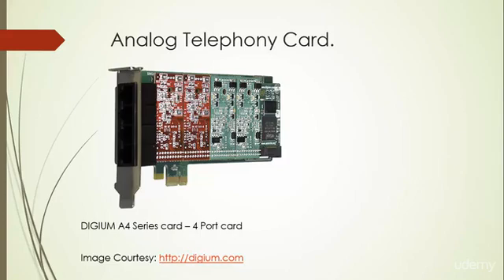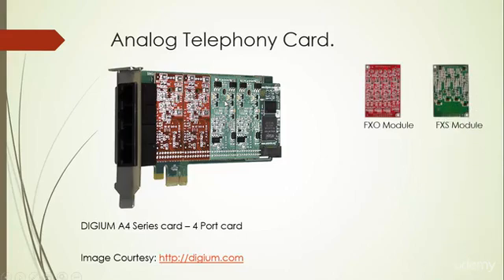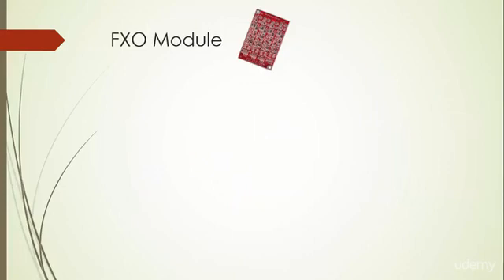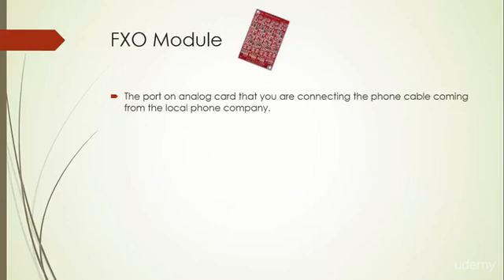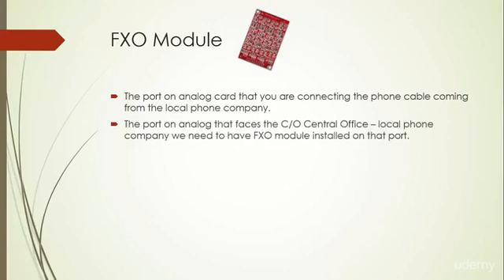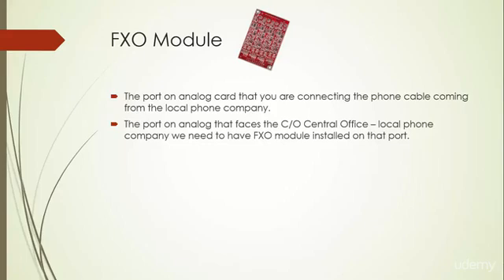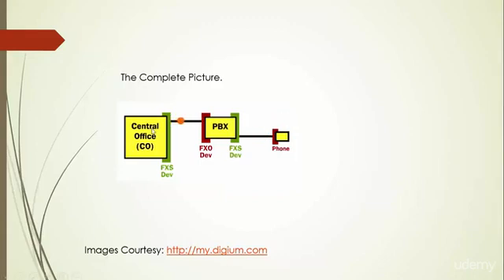Build free VoLp call center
VolP telephony Foundamental part 2